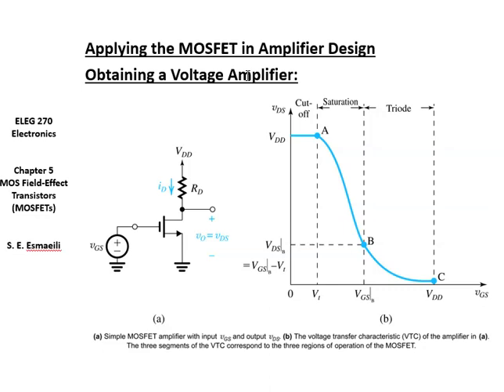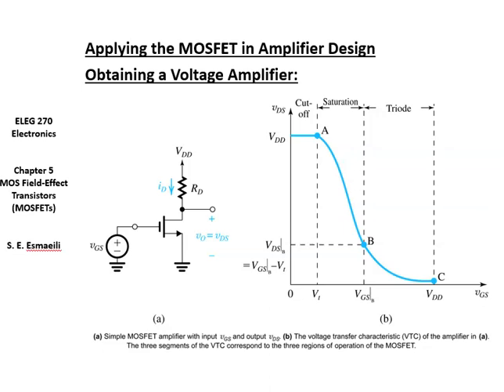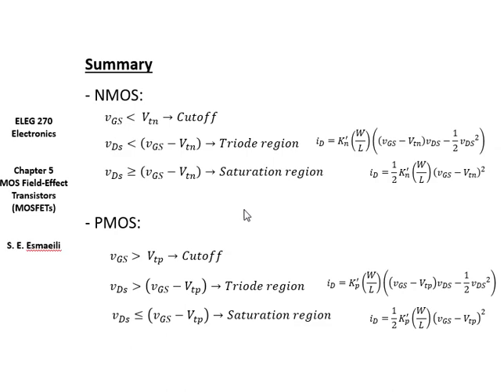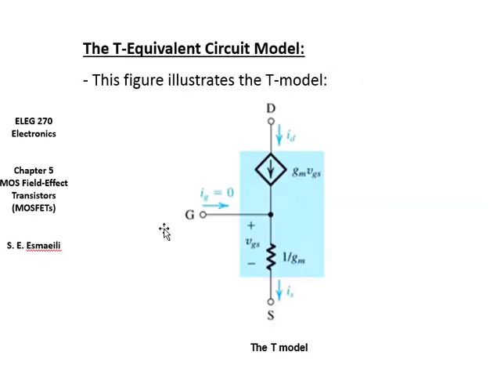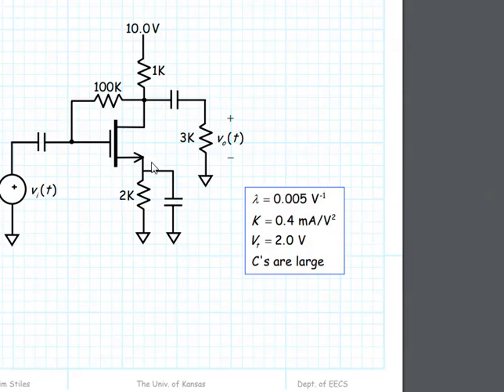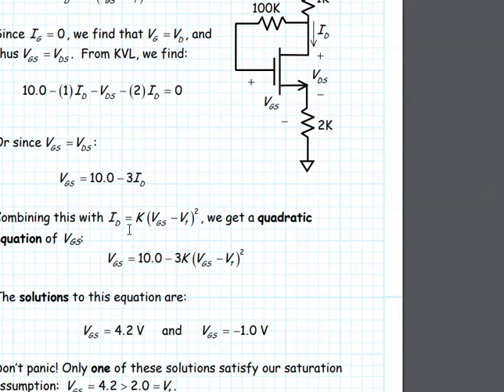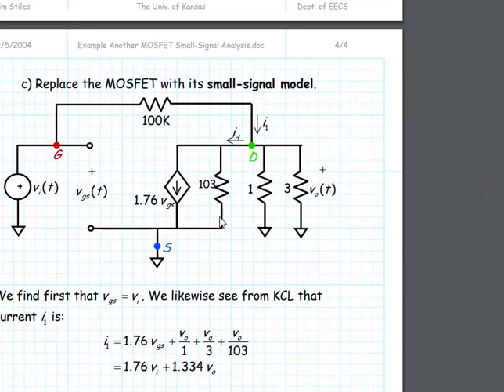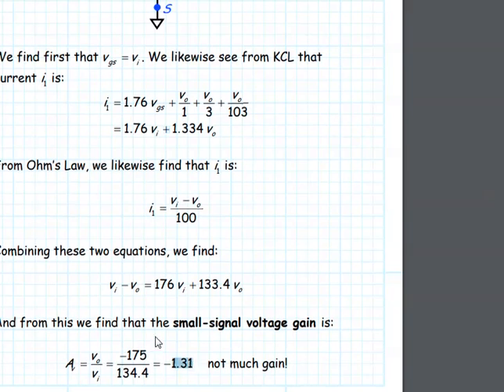MOSFET Amplifier Design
In this video we learn about Applying the MOSFET in Amplifier Design...